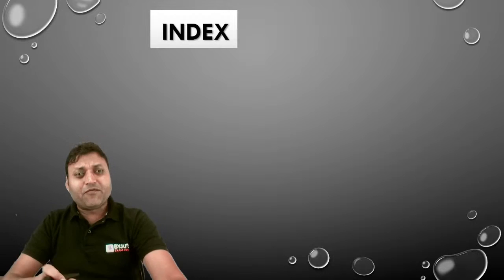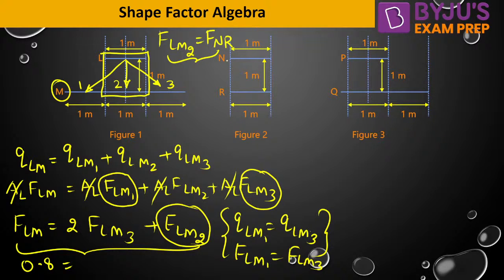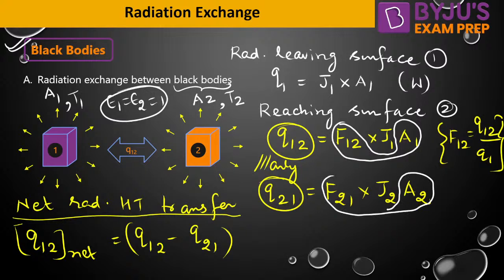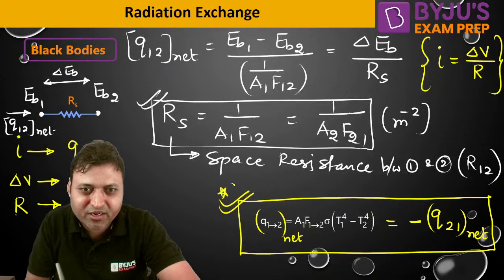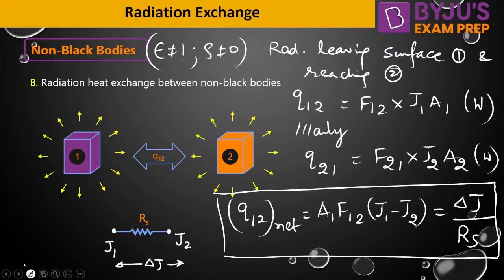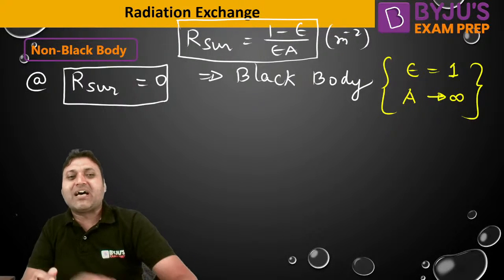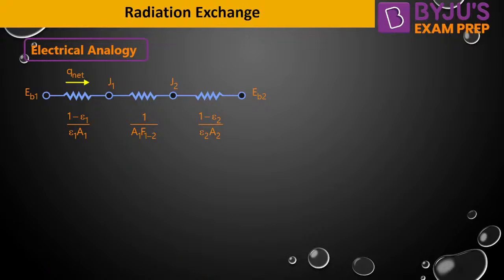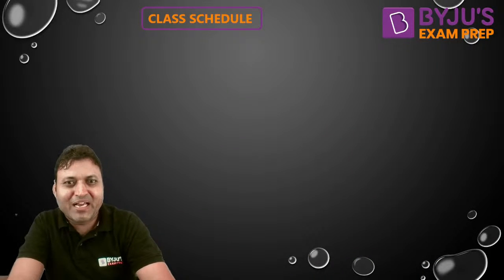GATE 2023 Mechanical (ME) Exam | Radiation Exchange b/w Black Bodies | Heat & Mass Transfer (HMT)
In this free online class, BYJU'S Exam Prep GATE expert Chandrashekhar Sir will discuss "Radiation Exchange b/w Black Bodies" in Thermal Radiation for GATE Mechanical Engineering (ME) 2023 Exam Aspirants.

BYJU'S Exam Prep GATE (Formerly Gradeup GATE) brings you the "Mastering Concept" series for GATE CE/ME 2023/24 Aspirants💥and has launched new batches of FREE LIVE/Online classes for GATE 2023 to ensure sound preparation for the aspirants from their homes.